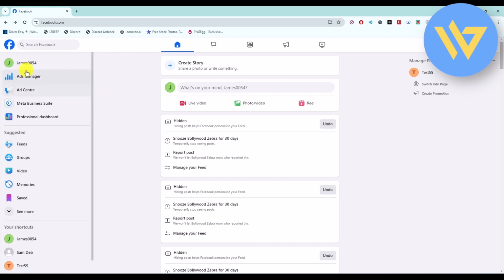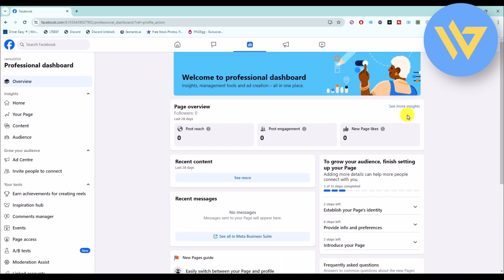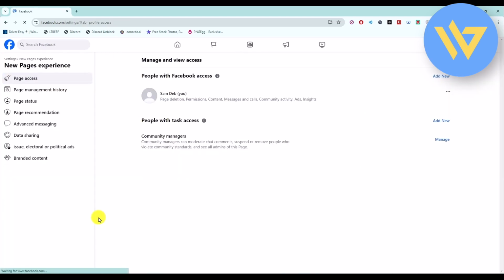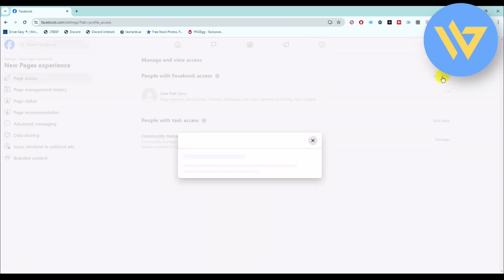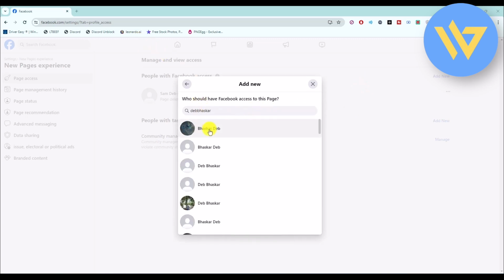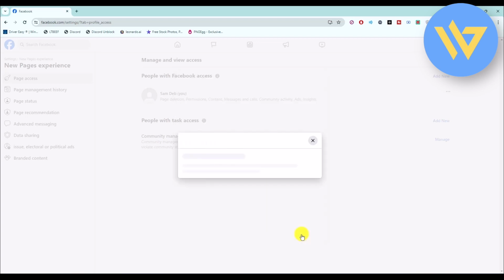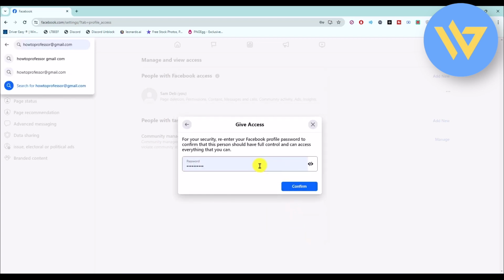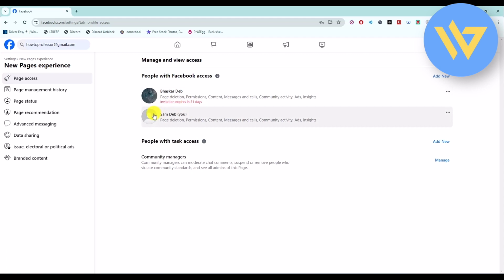How to Add Admin on Facebook | Simple! | 2024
How to Add Admin on Facebook